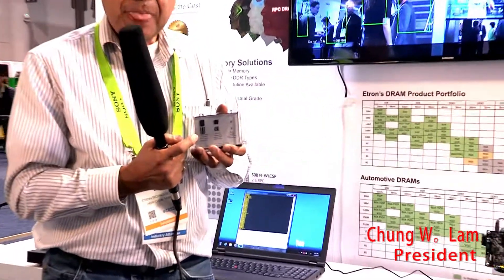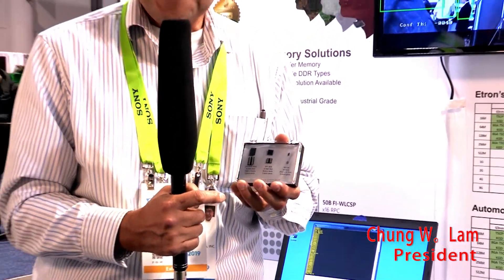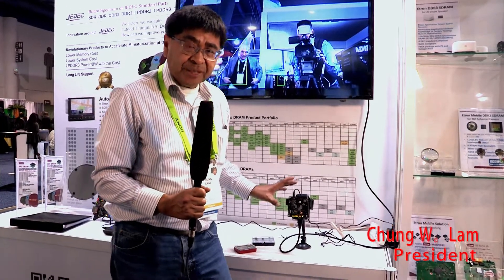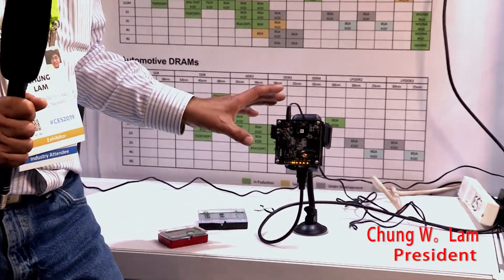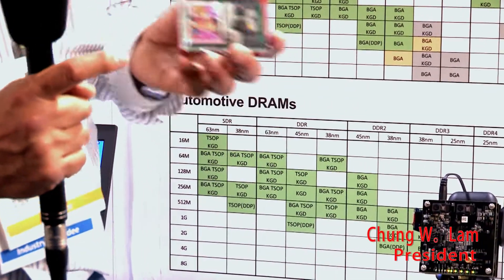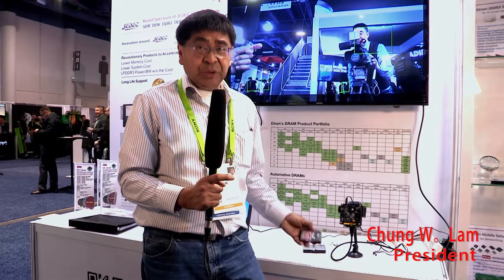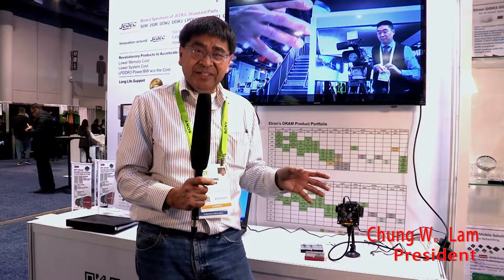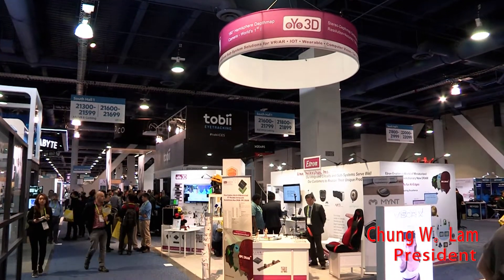[CES2019] Specialty DRAMs for AI Edges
Etron developed a new DRAM architecture - RPC DRAM ™  which shows interoperability while creating new options for cost and performance optimization. With a compact size of 9x13 mm, it is ideal for use in many wearable video-enabled IoT devices. We look forward to what they’ll bring to this years CES